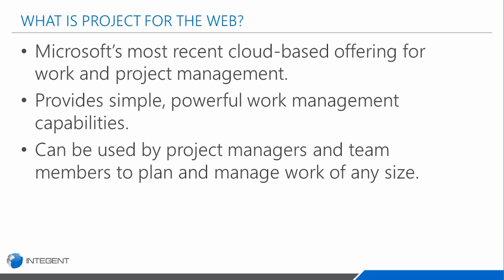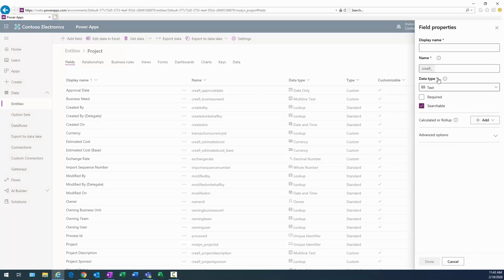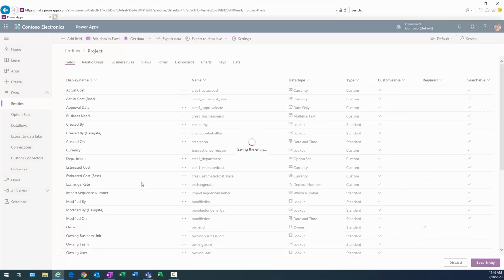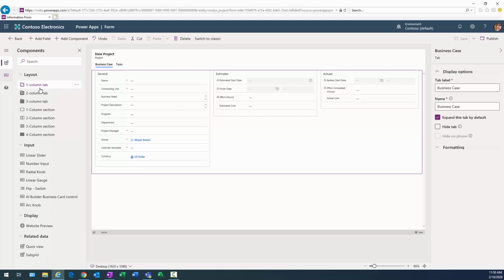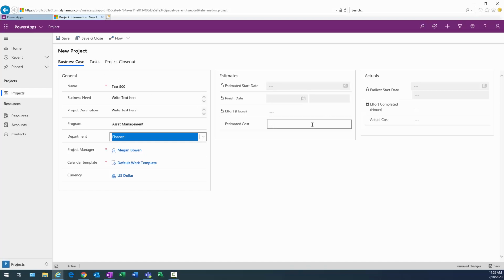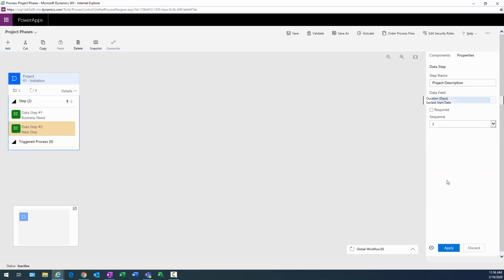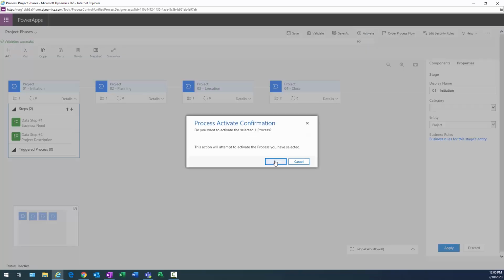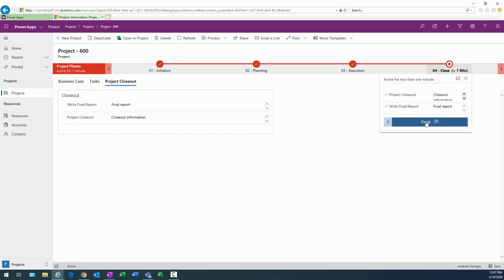Project for the Web - Create a Business Process Flow for project Phases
A project methodology is a crucial component of understanding the steps required for a project request to flow through an organizations project approval process.  In Project for the Web a business process flow is how we can represent a projects stages in the tool.  In Dynamics 365, business process flows are representations of your business process displayed in Dynamics 365 (Project for the Web) as a heading across the top of an entity form.  A business process flow is comprised of stages, and within each stage there are stage steps that determine what fields are to be completed.

In this video we walk through a series of steps:

1: Create Project entity fields
We first will create a series of project entity fields that will be used to capture project information.  The information will be text, option set and currency data types.  Custom entities such as fields are critical when it comes to custom reporting that is meaningful to a specific organization.  Fields can be related to a project charter you may use today.  Electronically capturing these fields allow streamlined reporting.

2: Edit the Project entity Information form
We need to place the fields we created in step 1 on the Project information form in order to input and display the data.  Therefore in this step we will open the form for editing, and place fields on the existing Summary tab.  Also performed in this step, we will create an additional tab named Project Closeout, and place two new entity fields on this tab used to capture data related to the completion of the project.

3: Create a Business Process Flow
Lastly, we will create a Business Process flow to represent the stages our projects will follow as part of our project methodology.  The stages are

01 - Initiation
02 - Planning
03 - Execution
04 - Close

We will create the stages, and in each stage we will add data steps to detail what fields require entry in order to exit out of one stage and enter another.

Finally, we will test the business process flow to ensure it functions as designed.

Project for the Web is all new, browser-only app designed to work seamlessly with the MS Teams & Dynamics tools. Since it’s the Microsoft Cloud, project managers, sponsors and participants only need a web browser to begin to collaborate with teammates and contribute on projects immediately. The new service for occasional or part-time project managers and self-directed work teams is intuitive like Planner, flexible and fast like Excel, and embedded with MS-Project’s rich scheduling functionality. Since, it’s build on Microsoft’s Power Platform, non-developers can leverage Power BI, Power Apps, Flow and Common Data Service, giving Project for Web wide flexibility.